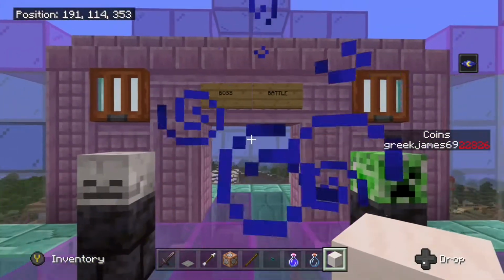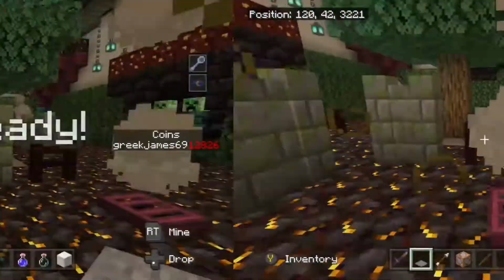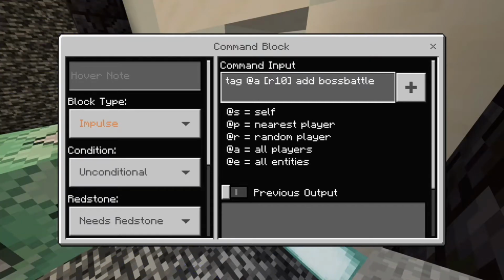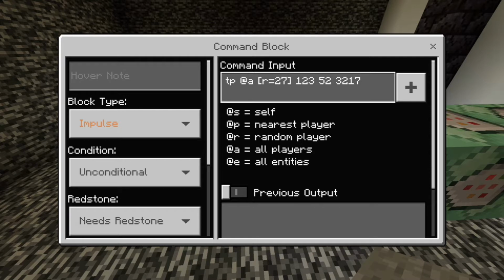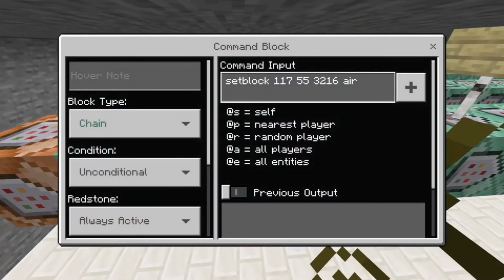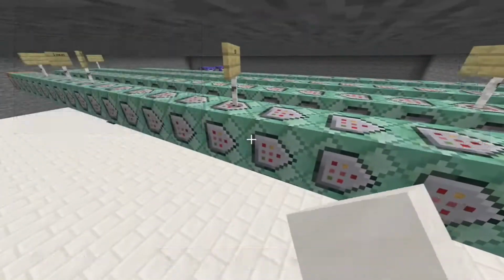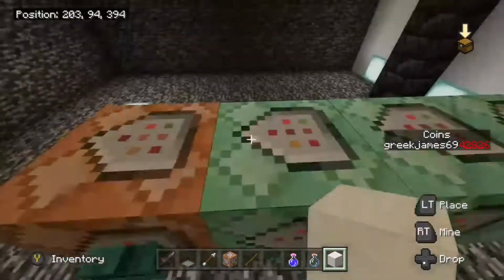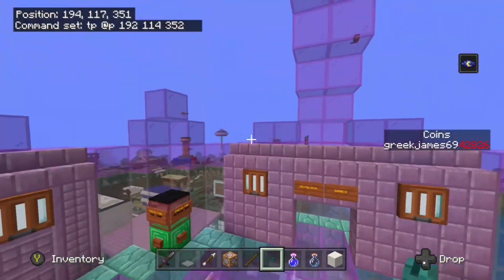Updated Boss Battle. Bedrock Minecraft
An updated version of an old boss battle video i made, more detailed run through of the minigame to use in your realm, server or single player game.